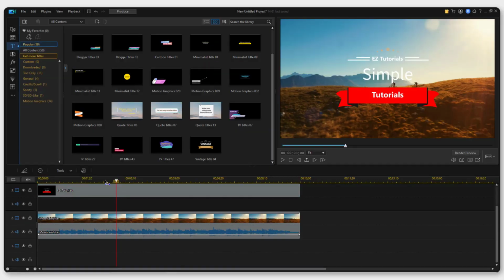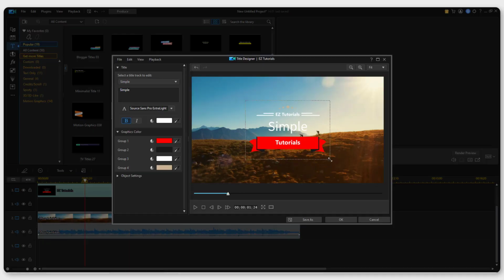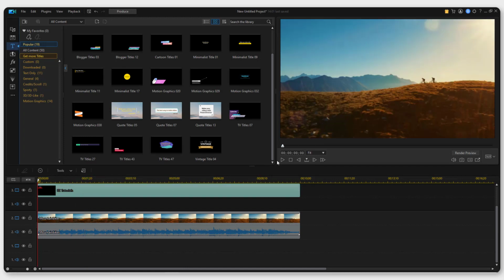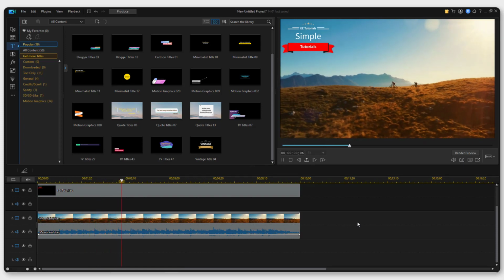How to Add Text in PowerDirector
Learn How to Add Text in PowerDirector in this short video.